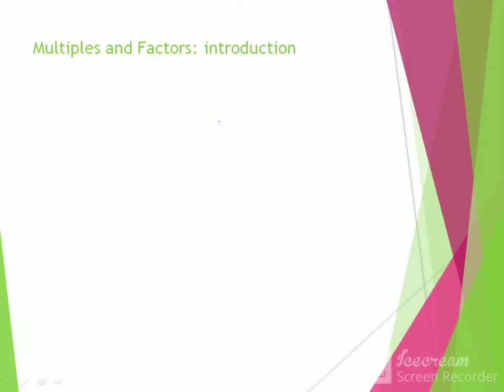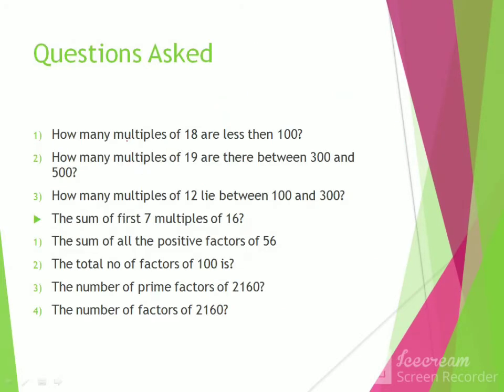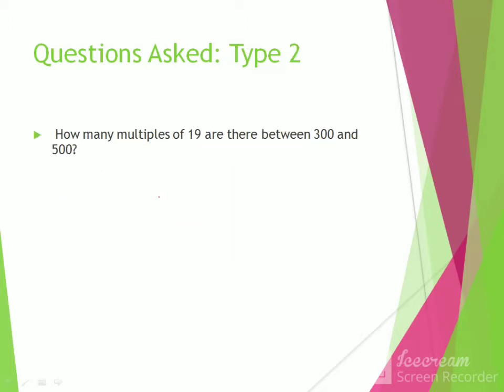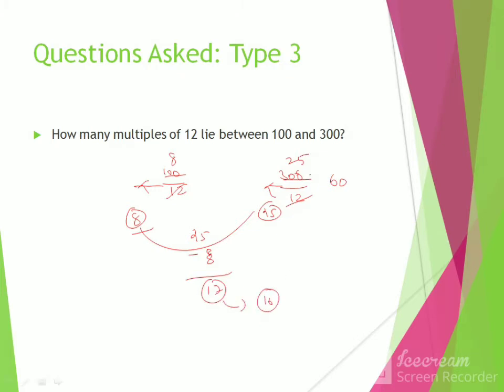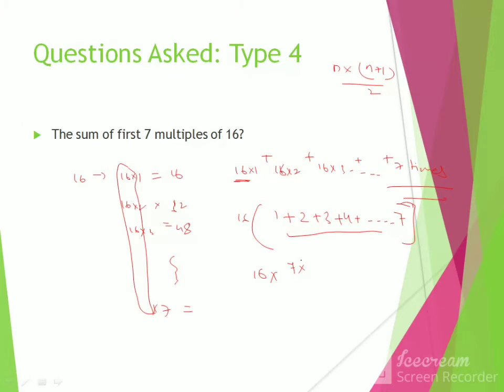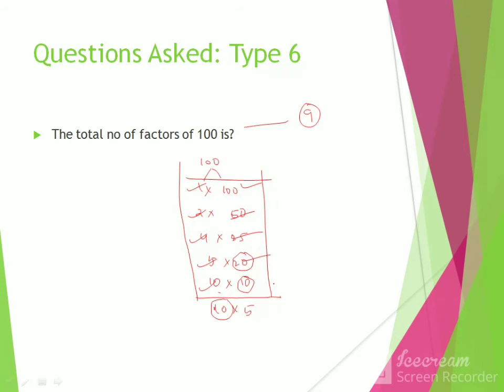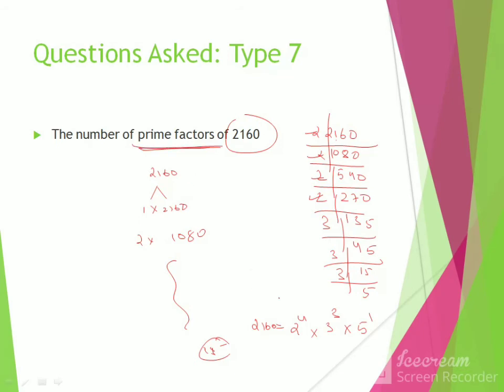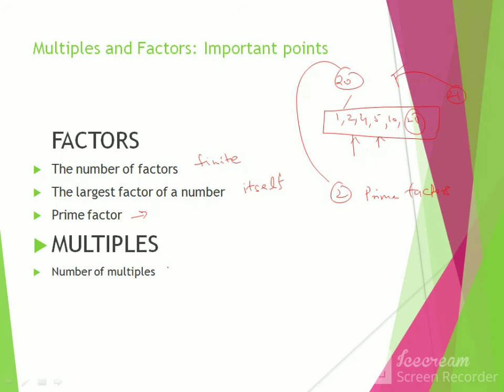LCM HCF MULTIPLES FACTORS PART1 PAPER1 CTET MATHS